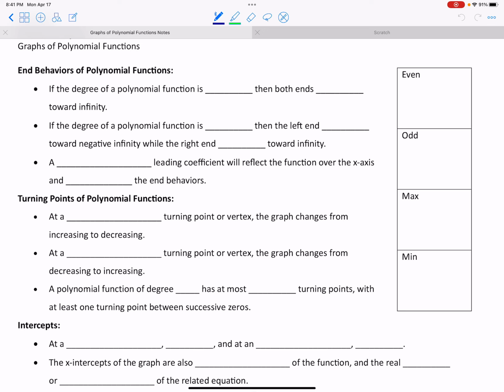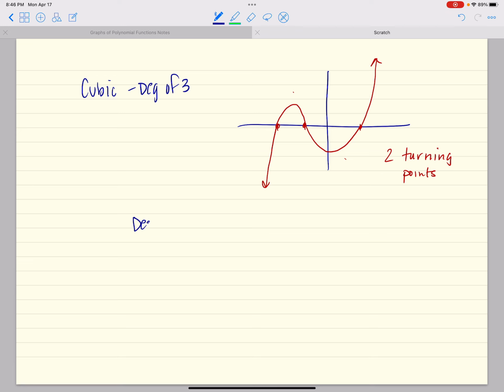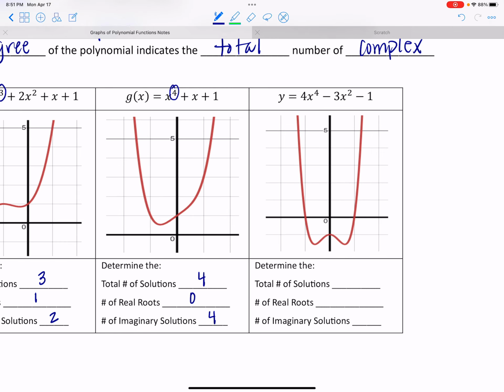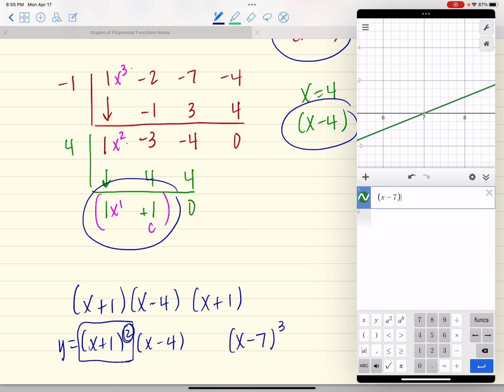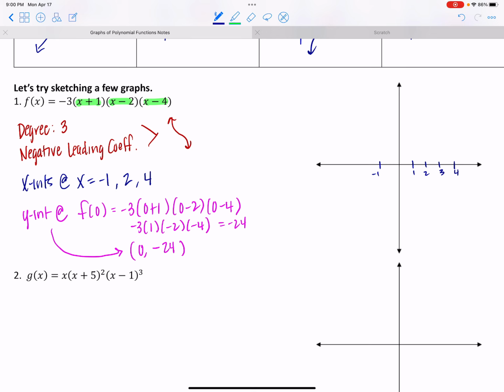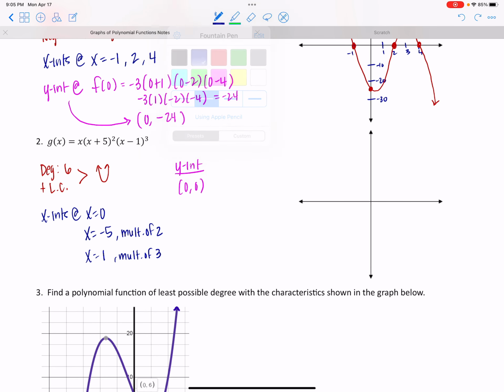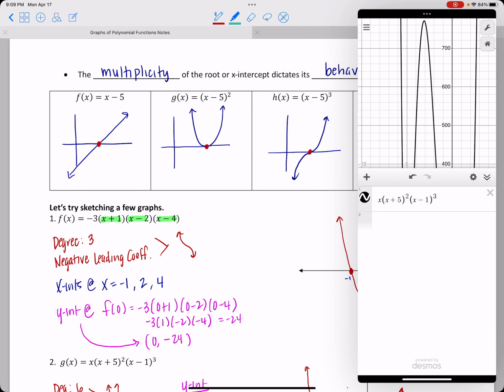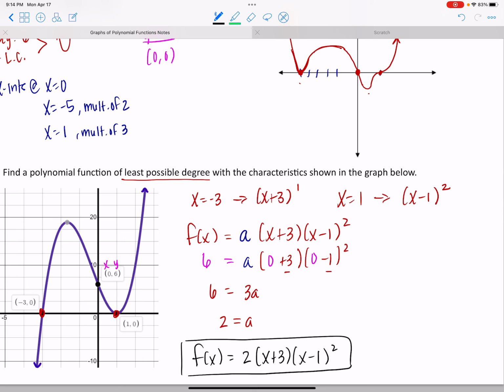Graphs of Polynomial Functions